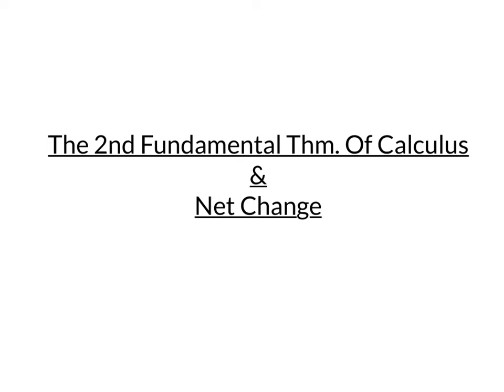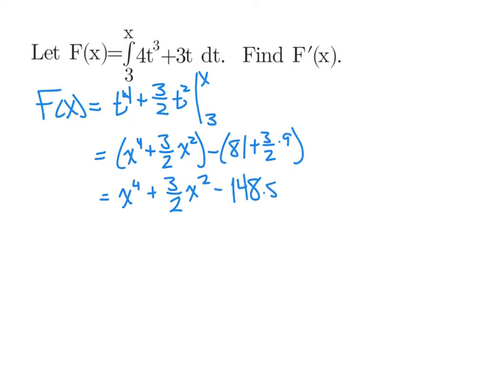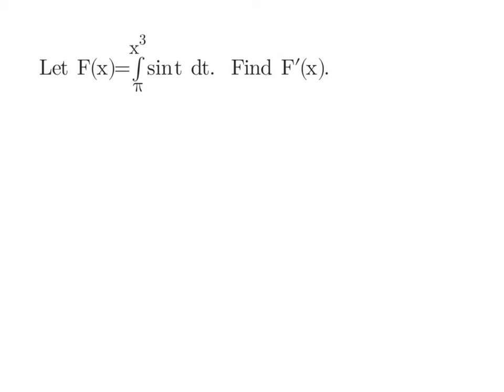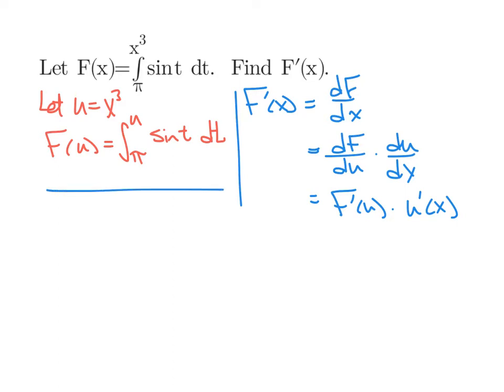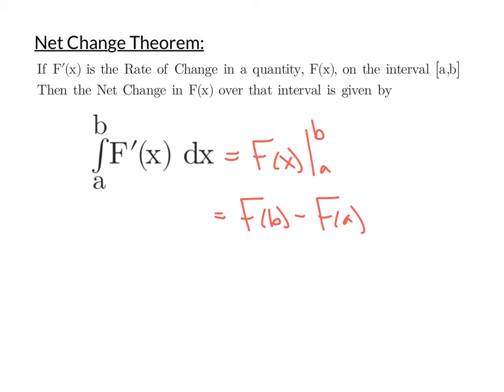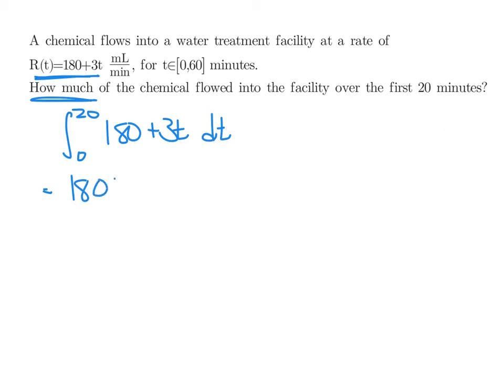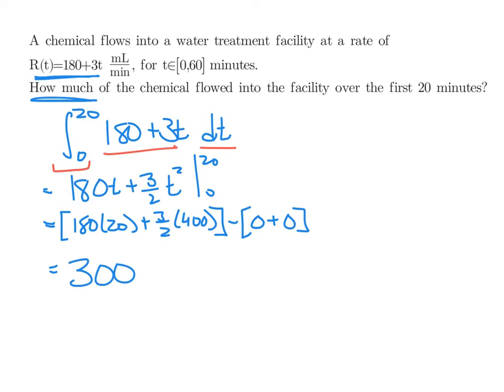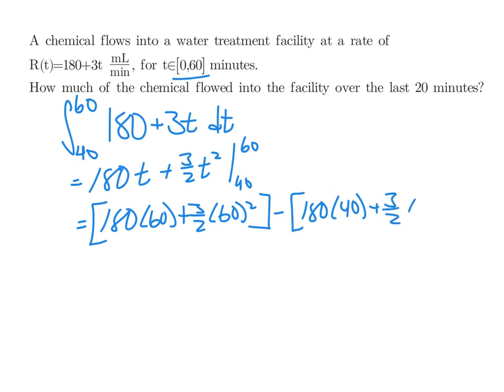Calculus: The 2nd Fundamental Theorem of Calculus & Net Change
This video quickly runs through how to use the 2nd Fundamental Theorem of Calculus to find the derivative of an accumulation function.
The second half of this video describes how to calculate the net change in a quantity, give its rate of change function.